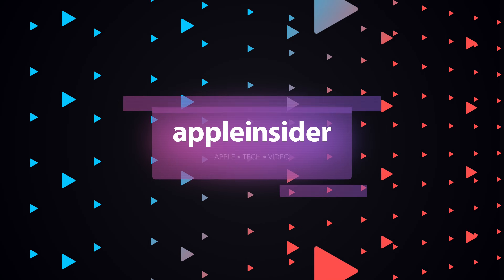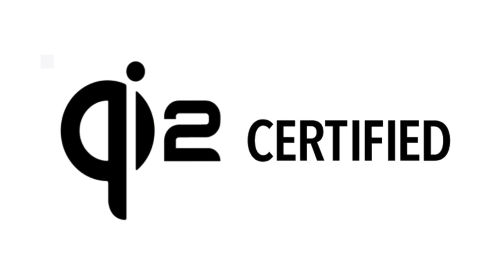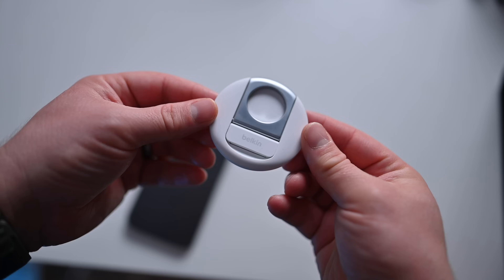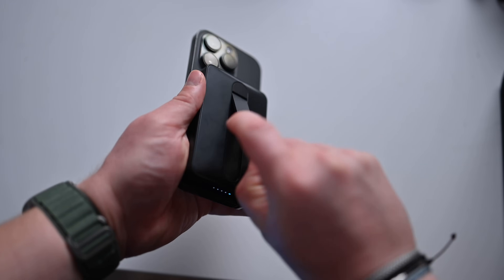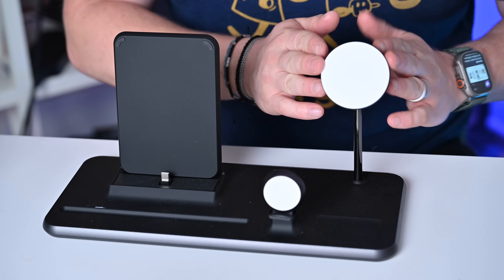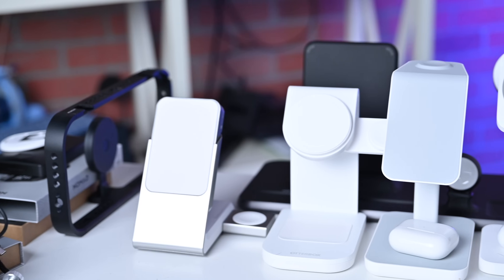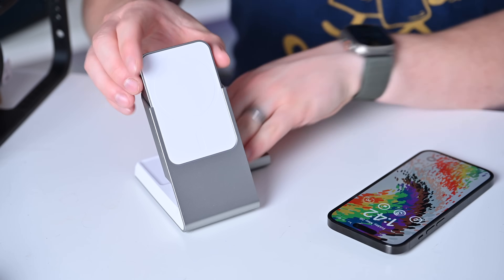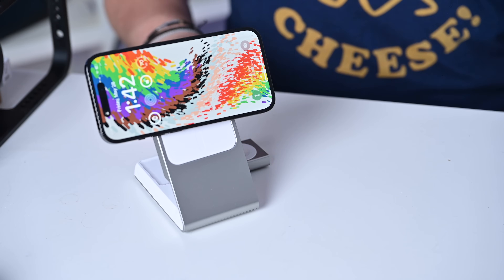MagSafe Accessories Are About to Get Better!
Later this year, MagSafe accessories are about to get a whole lot better! In this video, I talk about Qi2 and Apples' plan for this upcoming wireless charing standard.

Chapters ➡
0:00 Intro
0"20 Qi 2?
0:35 MagSafe abilities
1:37 Certified MagSafe differences?
3:58 Qi 2 benefits for iPhone 15